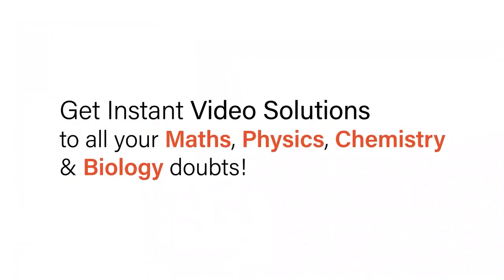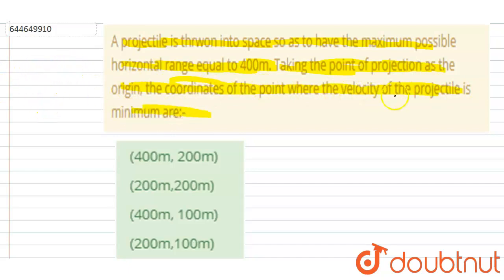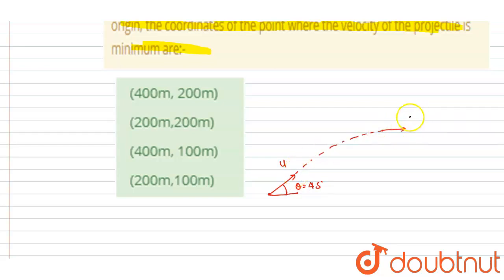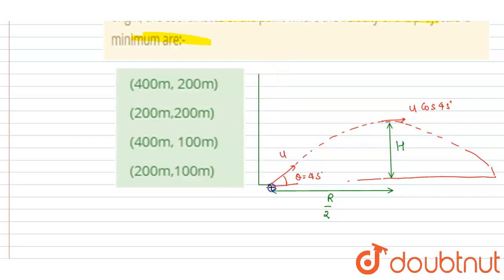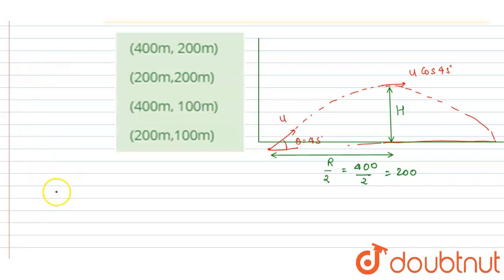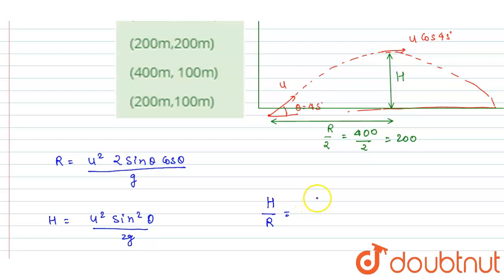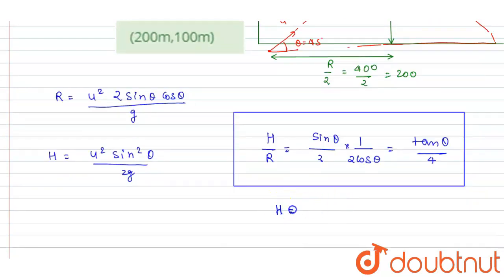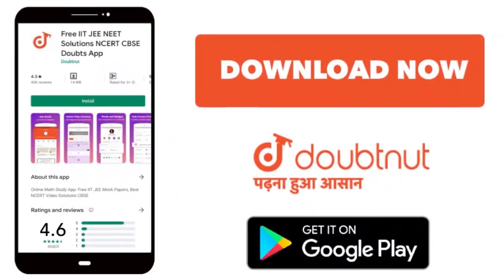A projectile is thrwon into space so as to have the maximum possible horizontal range equal to 4...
A projectile is thrwon into space so as to have the maximum possible horizontal range equal to 400m. Taking the point of projection as the origin, the coordinates of the point where the velocity of the projectile is minimum are:-
Class: 12
Subject: PHYSICS
Chapter: MOTION IN A STRAIGHT LINE & PLANE
Board:IIT JEE

👉 Have Any Query? Ask Us.